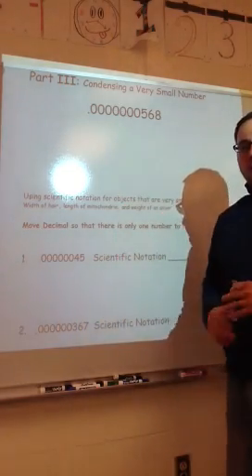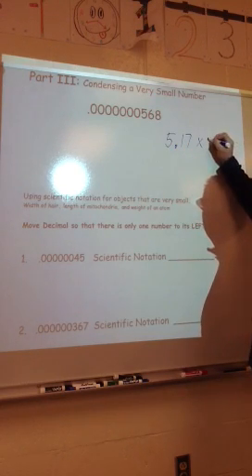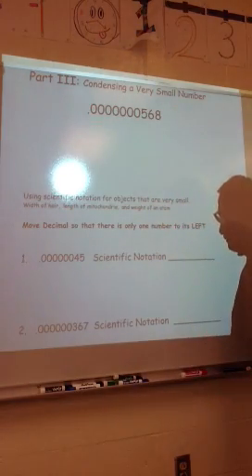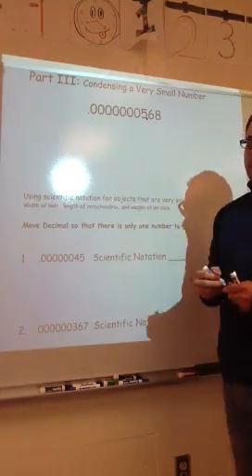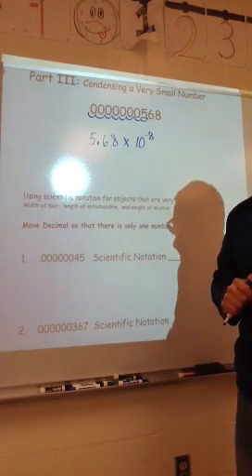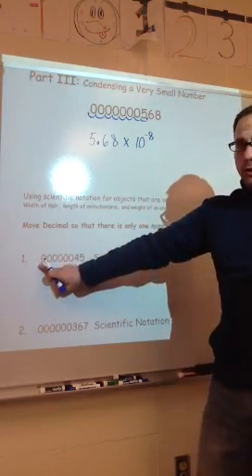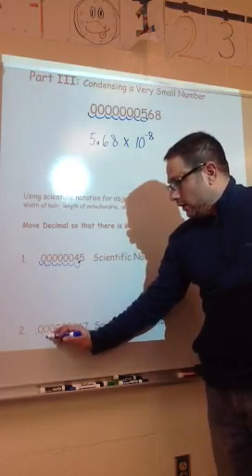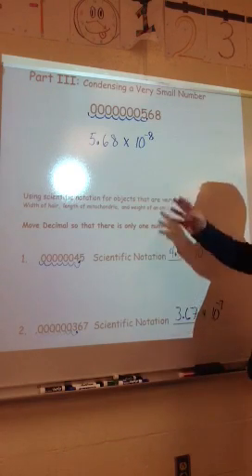MrKitay scientific Notation Using Negative Exponents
Converting very small numbers from standard notation to scientific notation using negative exponents